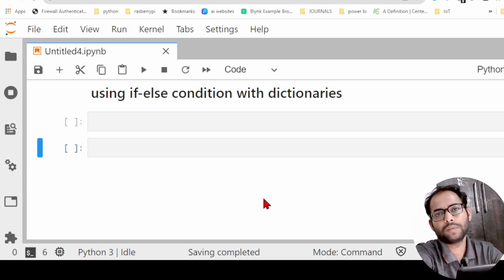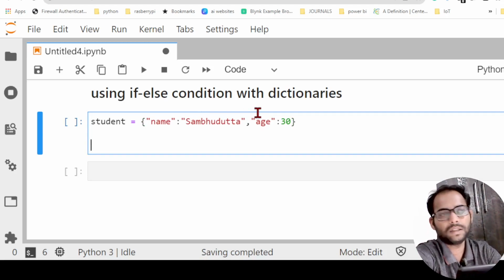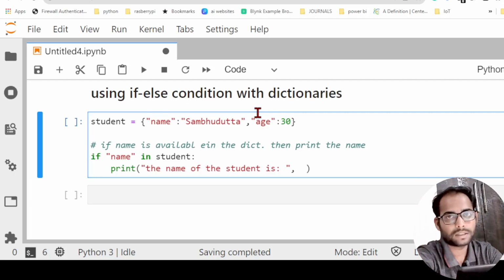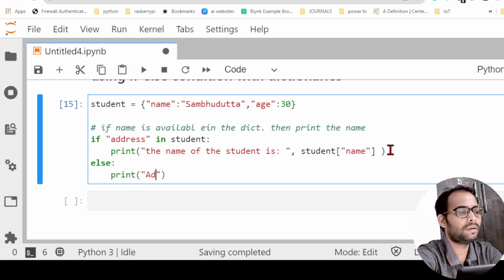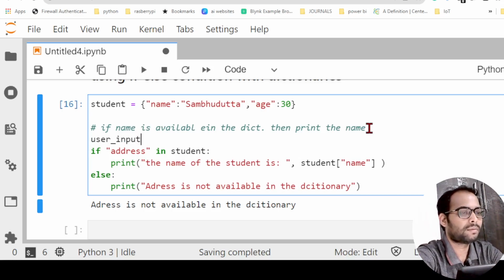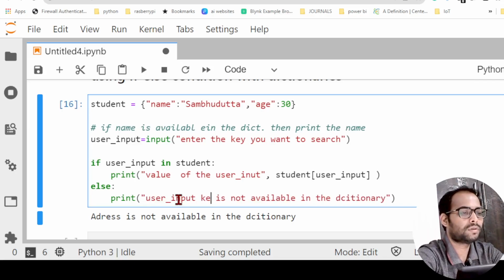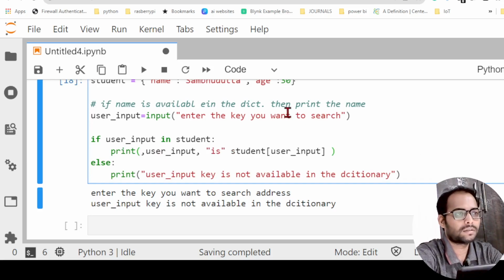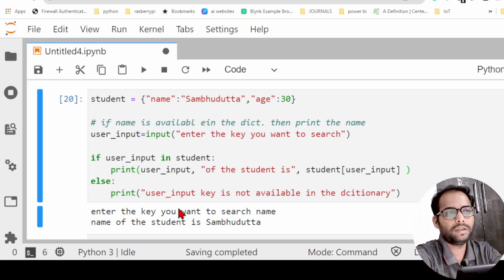Lecture 26 || Program to Check if a Key is Available in a Dictionary | Easy Tutorial for Beginners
In this video, we will learn how to write a simple Python program to check if a key is available in a dictionary. This is a very common task in Python programming, and it is very easy to do.

To check if a key is available in a dictionary, we can use the in operator. The in operator returns True if the key is in the dictionary, and False if it is not.

Here is a simple Python program to check if a key is available in a dictionary:

student = {"name": "Sambhudutta", "age": 30}

# if name is available in the dict. then print the name
user_input = input("Enter the key you want to search: ")

if user_input in student:
    print(f"{user_input} of the student is {student[user_input]}")
else:
    print(f"{user_input} key is not available in the dictionary")
Example output:

Enter the key you want to search: name
name of the student is Sambhudutta

Enter the key you want to search: age
age of the student is 30

Enter the key you want to search: address
address key is not available in the dictionary

This program is very simple, but it can be used to solve many different problems. For example, you could use it to check if a user-inputted value is valid, or to check if a certain item is in a dictionary of items.